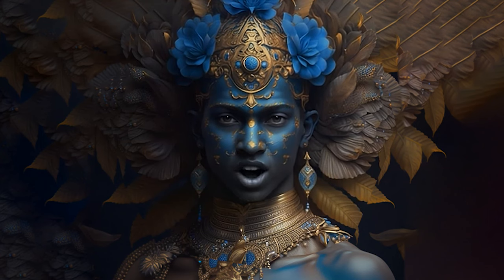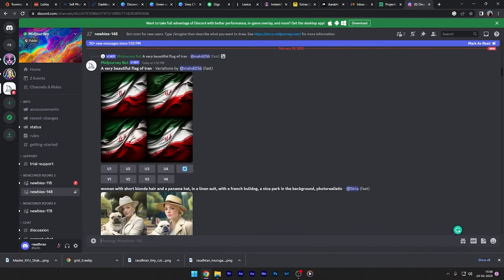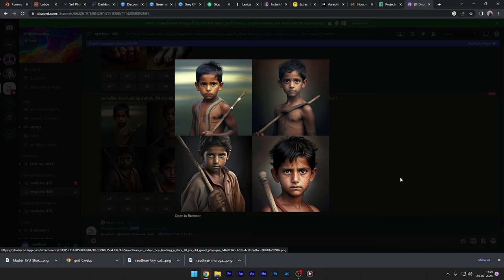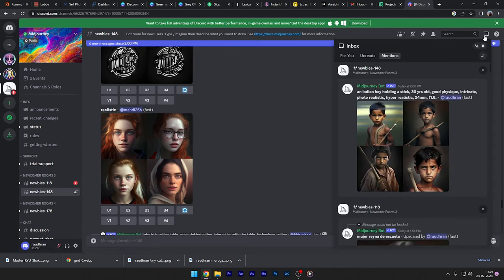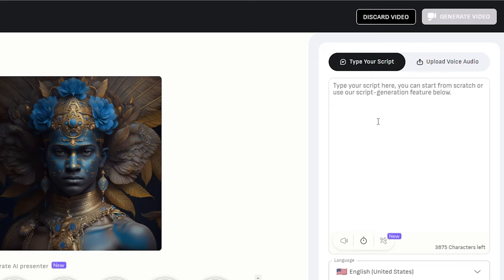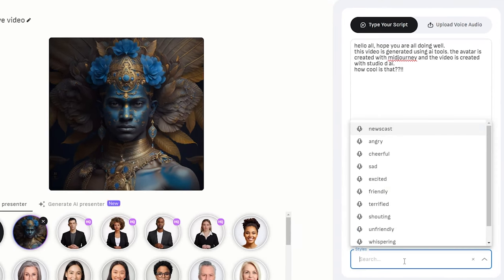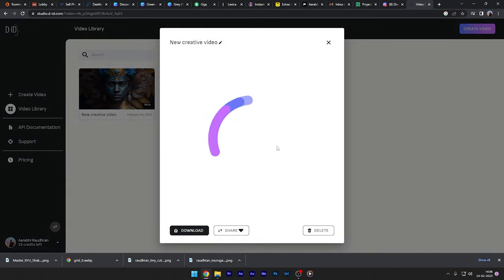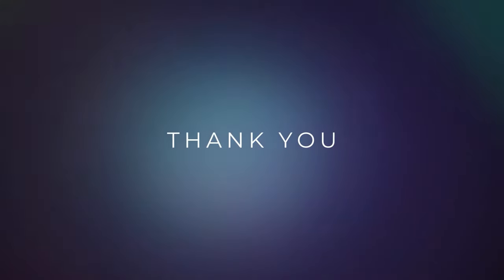TEXT TO VIDEO | Create talking heads with AI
Create TALKING AI AVATAR in minutes Using FREE AI TOOLS | MIDJOURNEY | STUDIO D | AI

I am Raudhran. This is an MY FIRST AI tutorial. In this video I show you how to Create a TALKING AI AVATAR in minutes Using FREE AI TOOLS, MIDJOURNEY AI AND STUDIO D AI. Do watch the video completely and please don't skip the video in between. Thanks for supporting me.